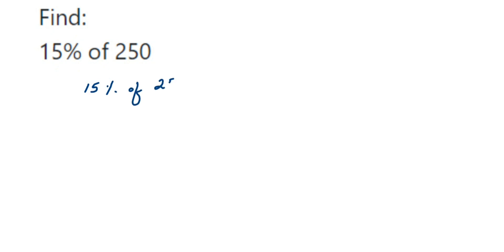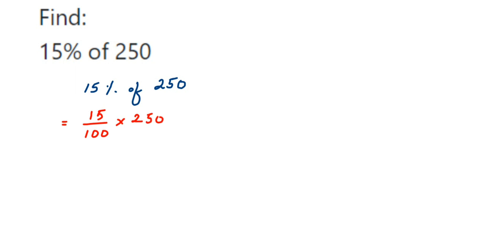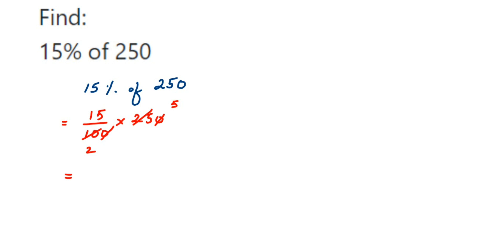Find:15% of 250 || find percentage of given number || how to find percentage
Find: 15% of 250